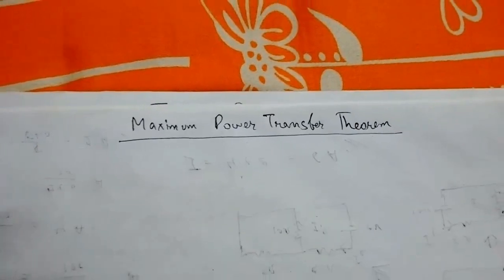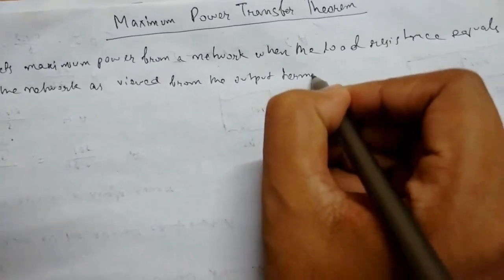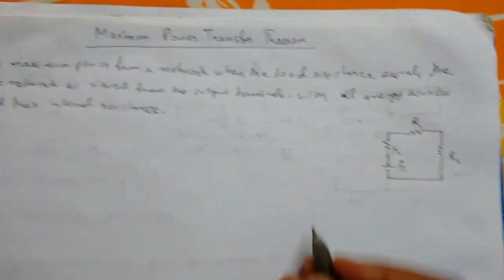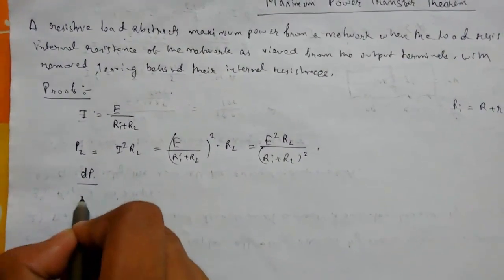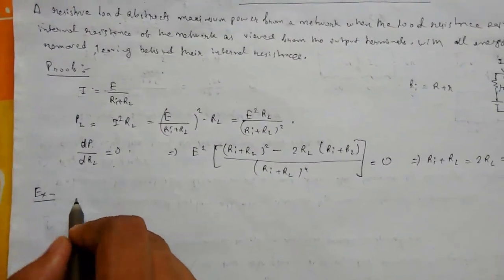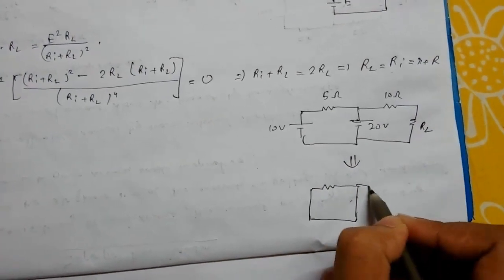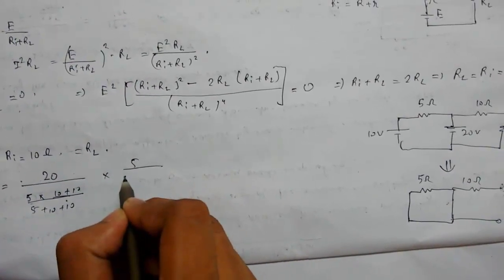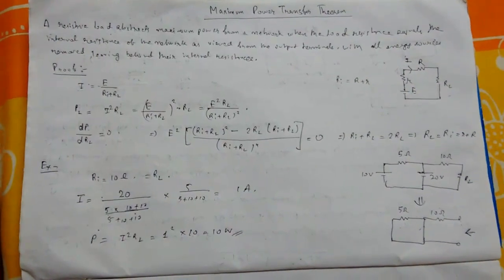Maximum Power Transfer Theorem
In this video lecture we will learn about maximum power transfer theorem , its statement , its proof and an example.